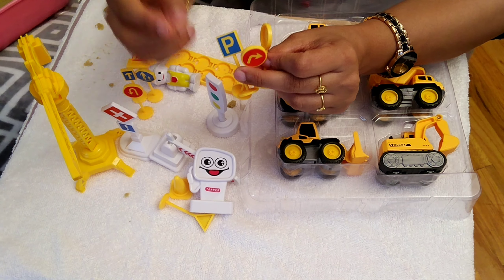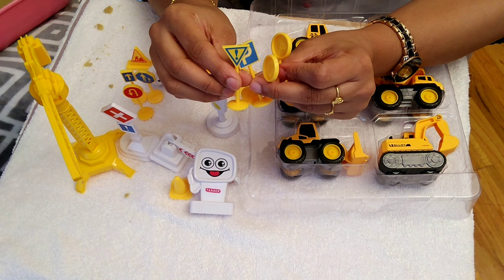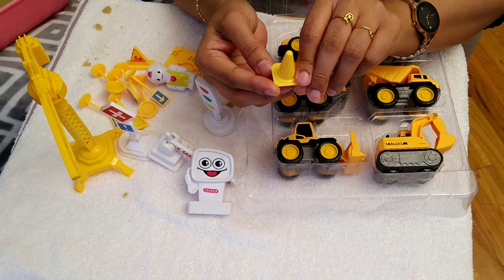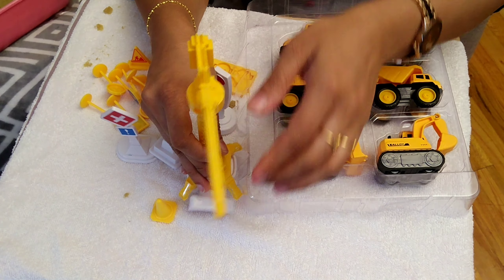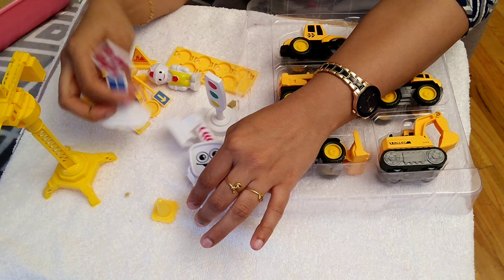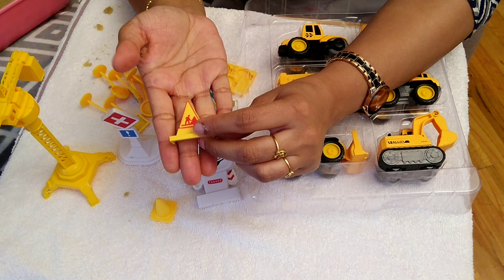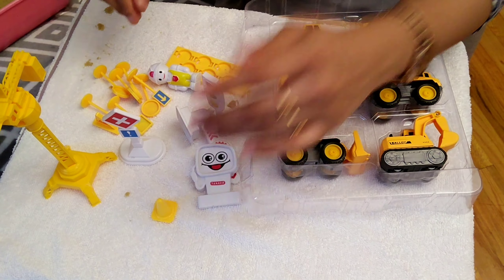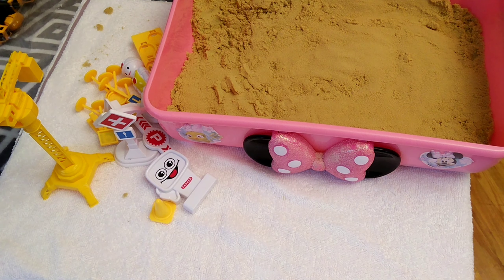Freebies Toy Review Tamil/ Construction Toy Set/ Leaning Toy Set/ Best Toy For Toddlers/Kids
I am very happy that you found my channel and are enjoying our videos. If you are new to our family please do Subscribe our channel and become our family member... Don't forget to press the bell icon so that you will get notified whenever I upload a new video. This channel is a mom and daughter combo where my mom shares her life as a teacher from India Chennai and I share my life from here USA NJ…

This is a review video for toys if u have toddlers then don't hesitate to watch the video, these toys were sent by freebies and they have amazing choice of products and worth for the money definitely.. Today’s toy is a construction toy which has lots of learning things with it. My toddler girl loves this toy very much…

They even conducting giveaway for our subscribers if ur interested do check this link and proceed

Amazon Link for Product:

Thank u for watching and hope all are safe and enjoying with family...